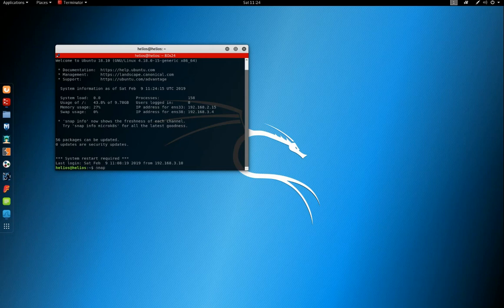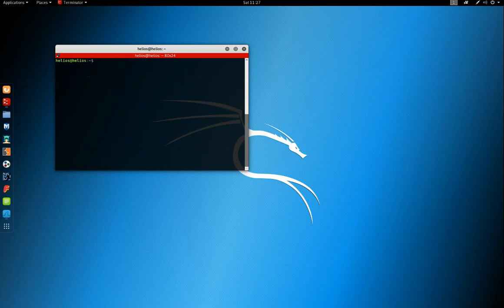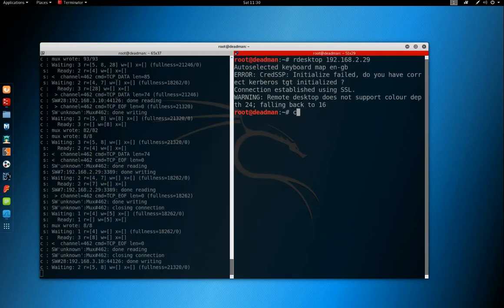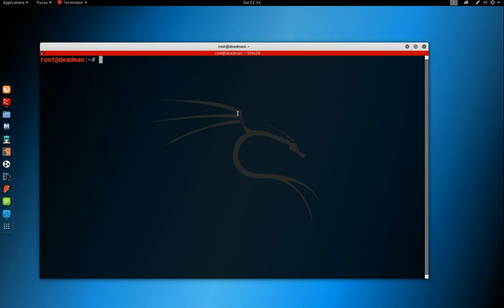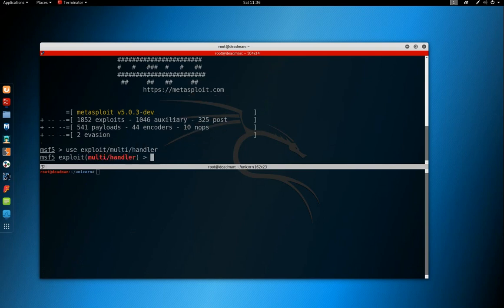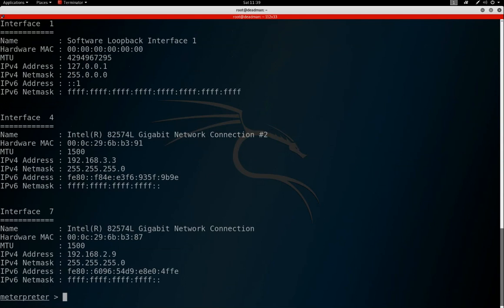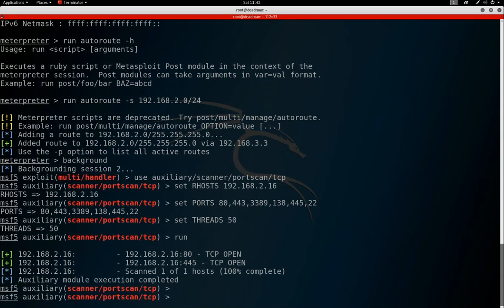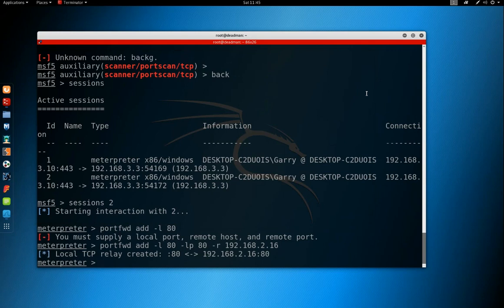Pwn & Defend - Episode 2 - Network Pivoting with KALI Linux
In this video I demonstrate some simple network pivots using SSH, SSHUTTLE, PROXYCHAINS and METASPLOIT.